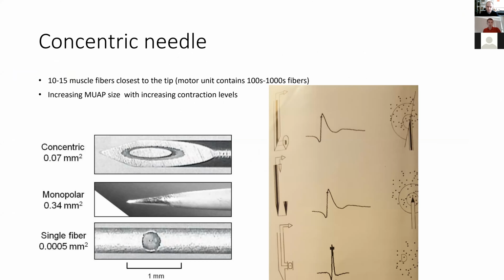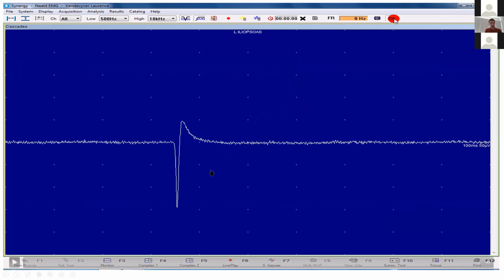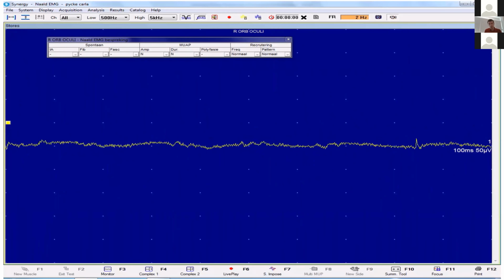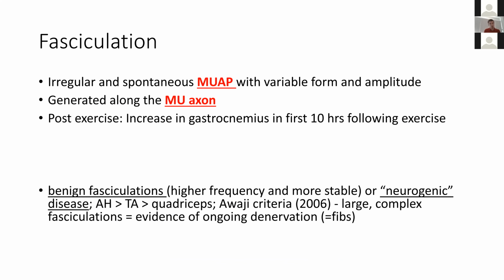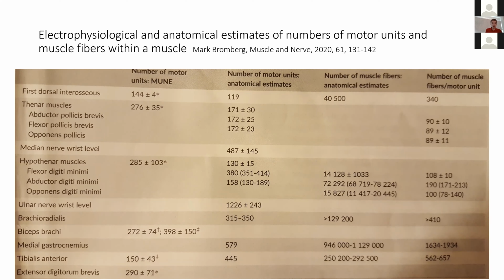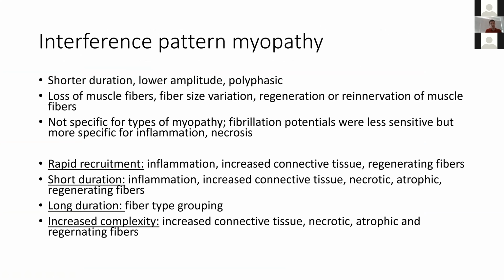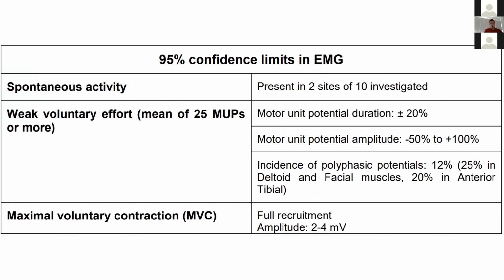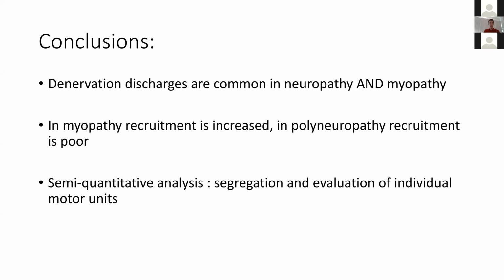Школа-семінар клінічної нейрофізіології з міжнародною участю м. Київ 23.04.2021р. (Pascal Proot)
23 квітня 2021р. Відділення функціональної діагностики ДУ «Інститут нейрохірургії ім. акад. А.П. Ромоданова НАМН України», ГО «Товариство клінічних нейрофізіологів» провели плановий захід: школу-семінар клінічної нейрофізіології з міжнародною участю «ЕНМГ підходи до діагностики полінейропатій. Розбір клінічних випадків».
Школа відбулася з міжнародною участю: Pascal Proot, MD, department of   Neurology, University Gent, Belgium.